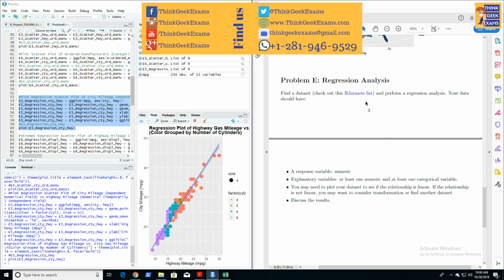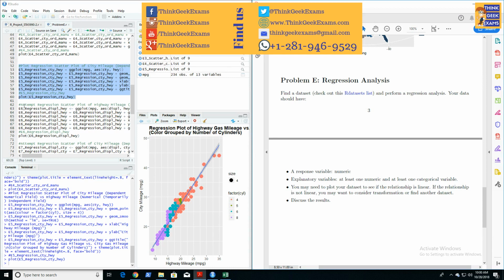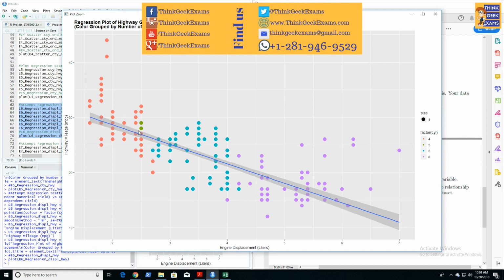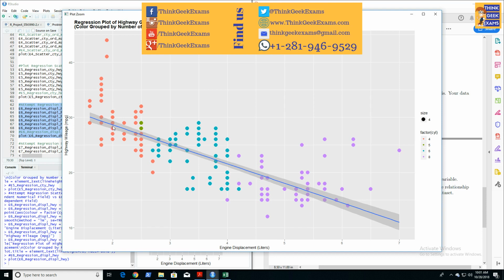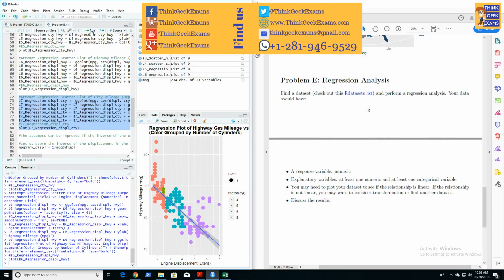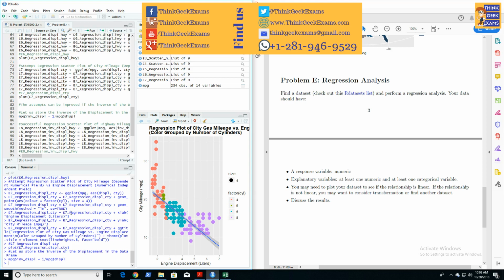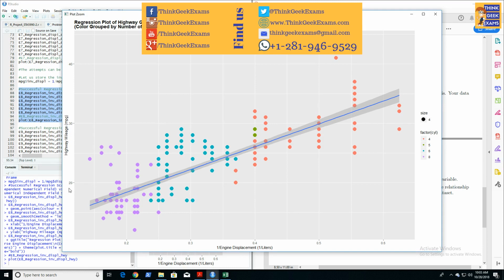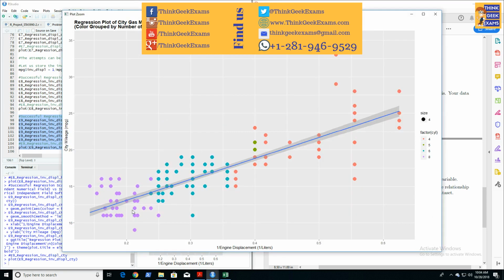Statistcs R Project Problem E.2: Plotting a Regression Line over Scatter Data (continued)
Find a dataset (check out this Rdatasets list and perform a regression analysis. Your data
should have:
- A response variable: numeric
- Explanatory variables: at least one numeric and at least one categorical variable.
- You may need to plot your dataset to see if the relationship is linear. If the relationship
is not linear, you may want to consider transformation or find another dataset.
- Discuss the results.